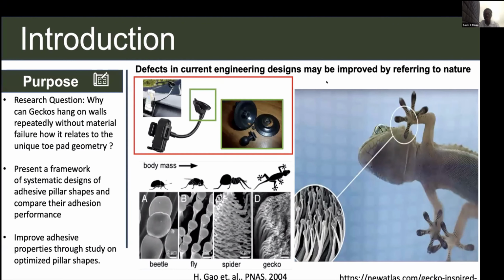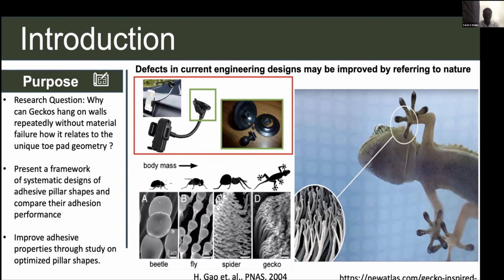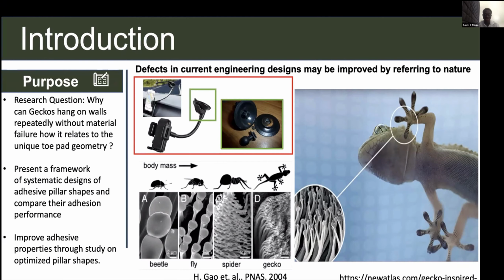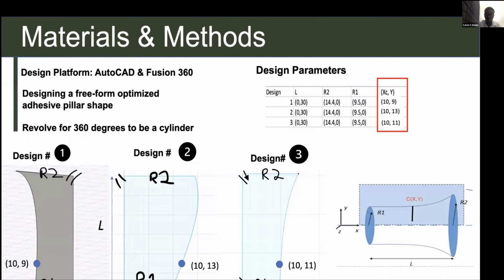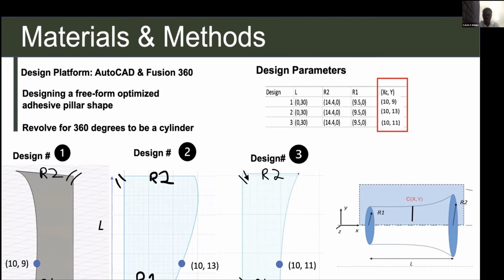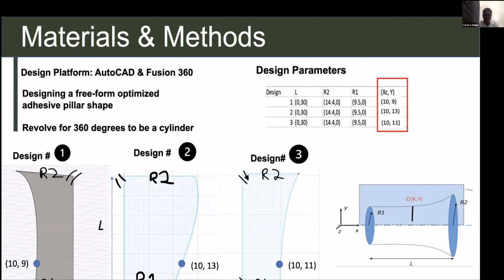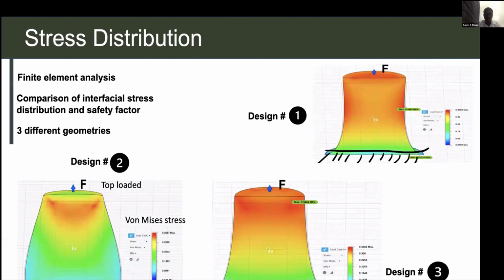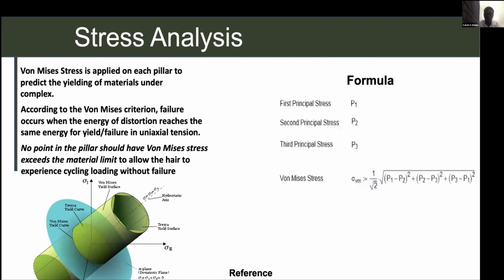LSAMP Summer Research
Geckos are famous for their super adhesive abilities to scale vertical walls and even hang upside down. Their toe pads are sticky and known for having one of the highest density among all the animal kingdom. Each toe pad plays a crucial role in adhesion; however, it is still unclear why Geckos have such high density and unique toe pad geometry. In this research, we present a framework of systematic designs of adhesive pillar shapes and compare their adhesion performance to understand how the tiny hairs on a Gecko foot can reach a high strength. Using our study of Gecko adhesion, we plan to strengthen adhesive properties and develop products that can be applied to the many structures of construction.